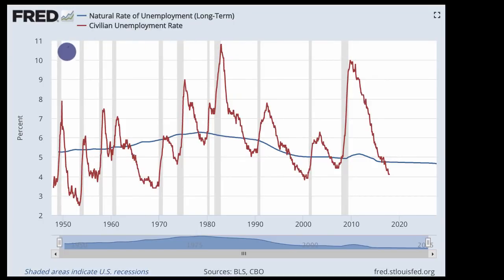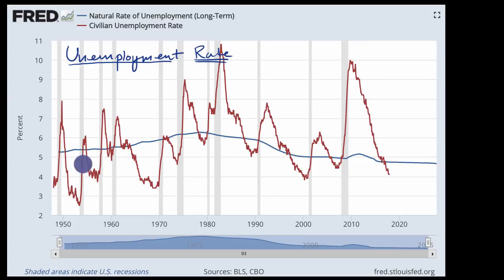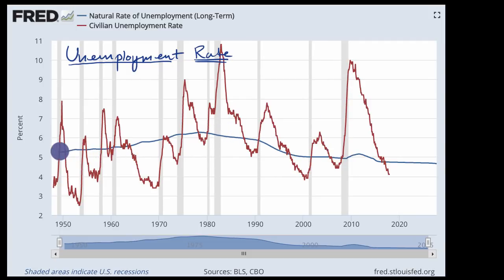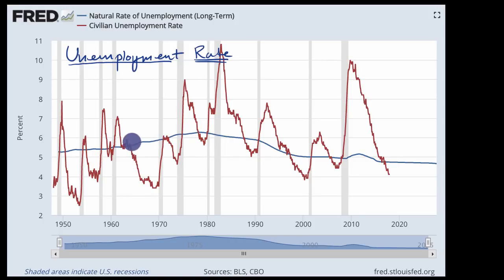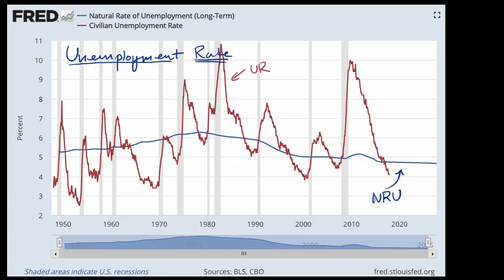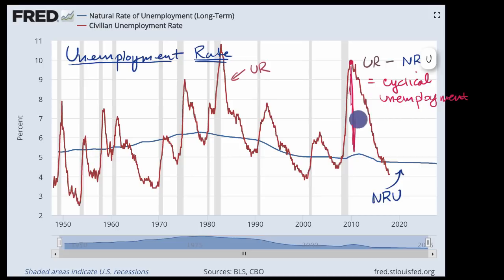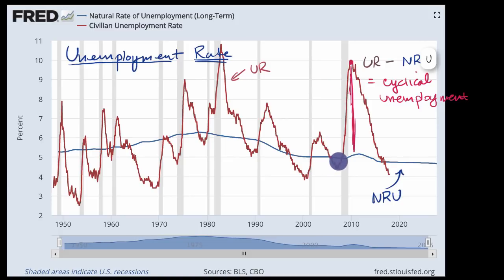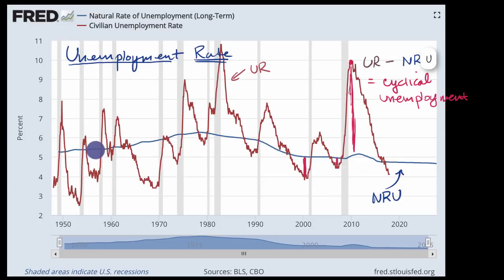Natural, cyclical, structural, and frictional unemployment rates | AP Macroeconomics | Khan Academy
Courses on Khan Academy are always 100% free. Start practicing—and saving your progress—now

Economists typically focus on three kinds of unemployment: cyclical, frictional, and structural. Learn about them, and how they relate to the business cycle, in this video. Practice this yourself on Khan Academy right now AP(R) Macroeconomics on Khan Academy: Macroeconomics is all about how an entire nationÕs performance is determined and improved over time. Learn how factors like unemployment, inflation, interest rates, economic growth, and recession are caused and how they affect individuals and society as a whole. We hit the traditional topics from an AP Macroeconomics course, including basic economic concepts, economic indicators and the business cycle, national income and price determination, the financial sector, the long-run consequences of stabilization policies, and international trade and finance. About Khan Academy: Khan Academy offers practice exercises, instructional videos, and a personalized learning dashboard that empower learners to study at their own pace in and outside of the classroom. We tackle math, science, computer programming, history, art history, economics, and more. Our math missions guide learners from kindergarten to calculus using state-of-the-art, adaptive technology that identifies strengths and learning gaps. We've also partnered with institutions like NASA, The Museum of Modern Art, The California Academy of Sciences, and MIT to offer specialized content. For free. For everyone. Forever.